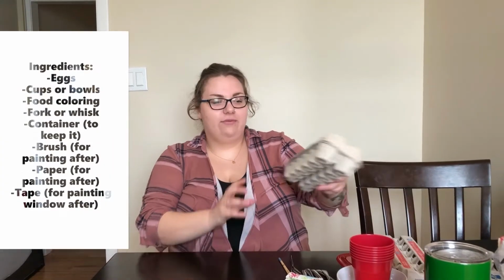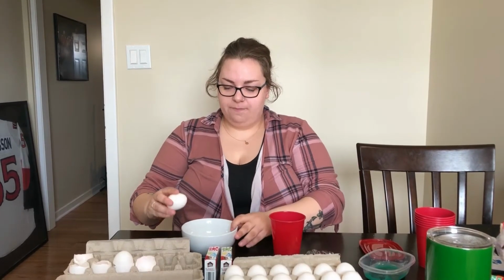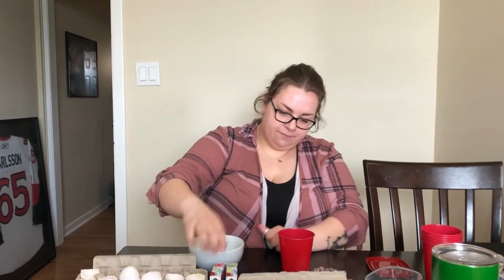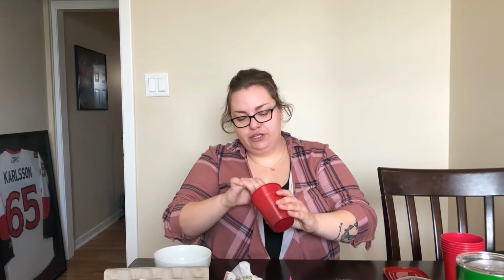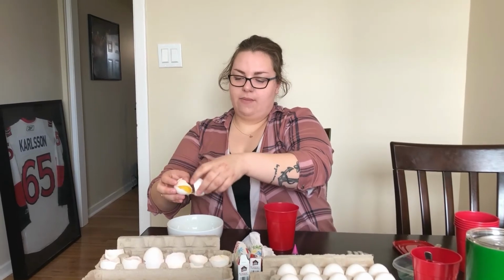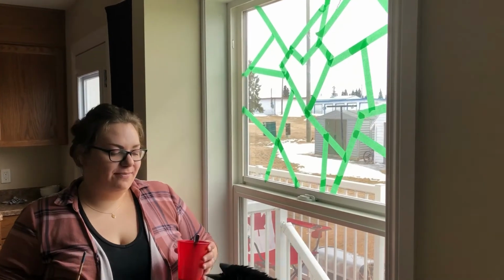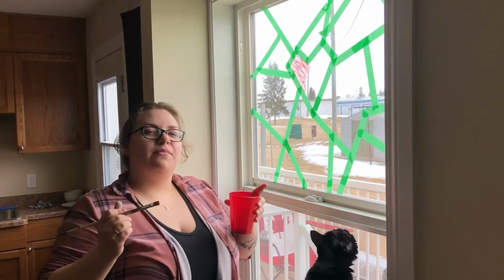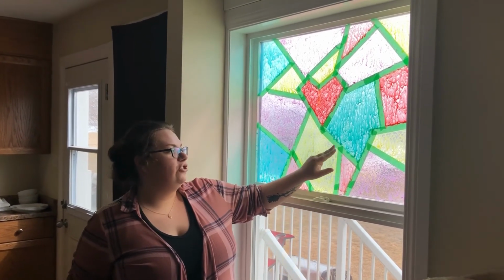Stain Glass Window Painting - Krafts with Kris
Kris shows us how to make homemade paint and create a beautiful stain glass window in our homes.